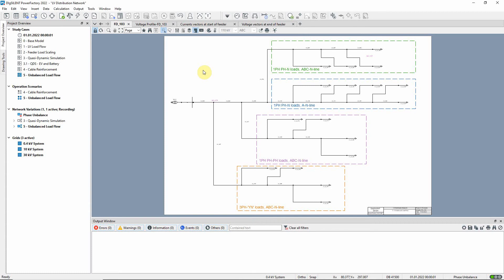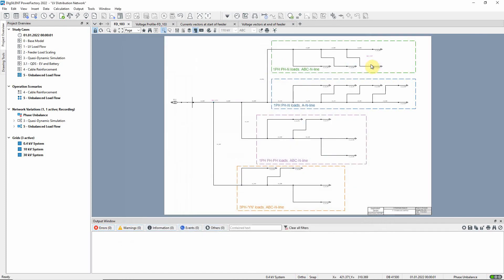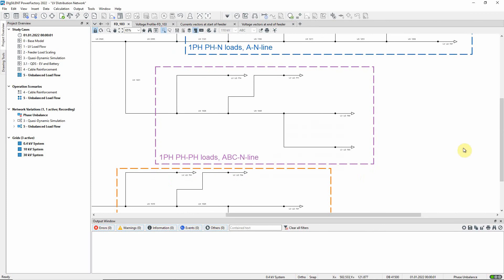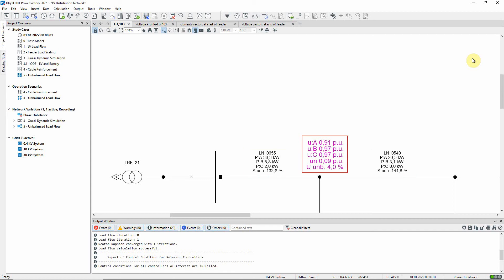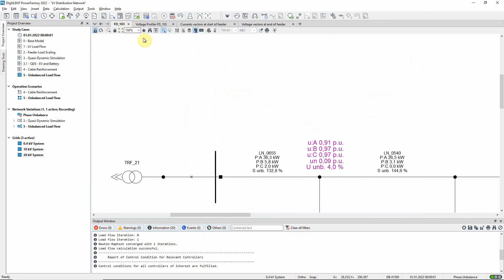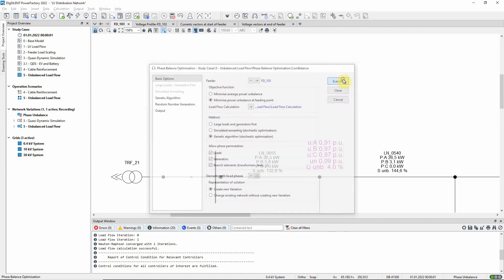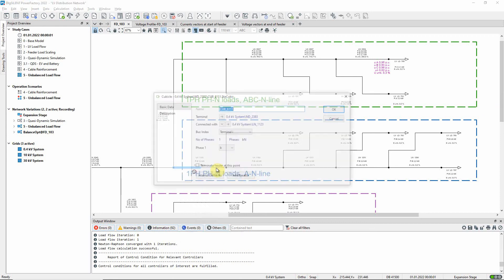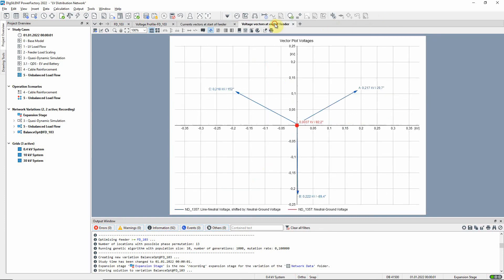PowerFactory – LV Distribution Network – Unbalanced Load Flow and Phase Balance Optimisation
An unbalanced load flow is carried out in a feeder with explicitly modelled neutral conductor as well as 1-phase  and 3-phase unbalanced loads. The Phase Balance Optimisation tool is used to reduce the voltage and power imbalance.